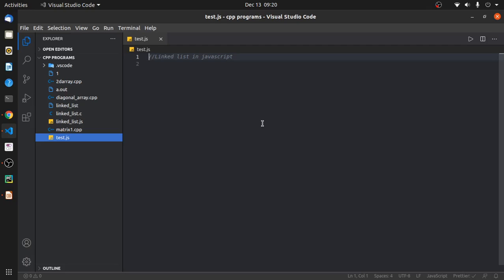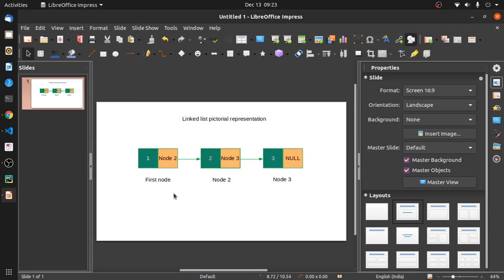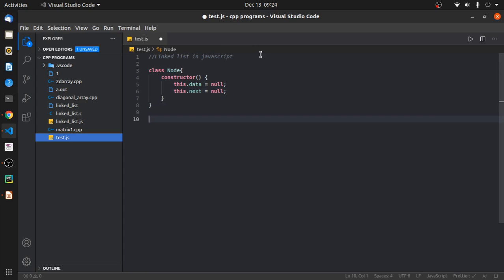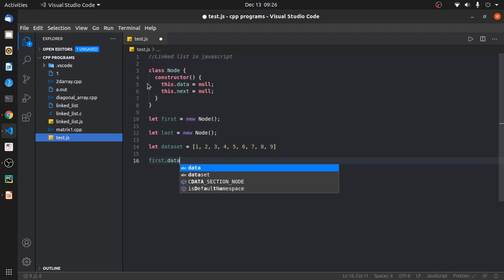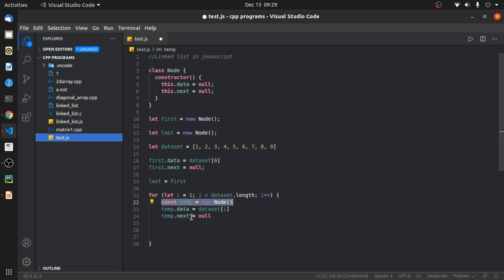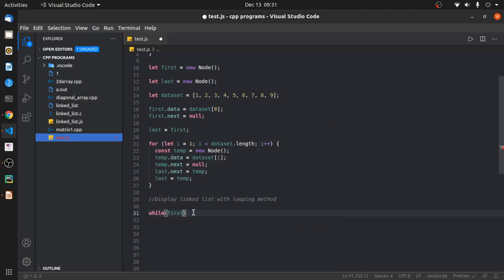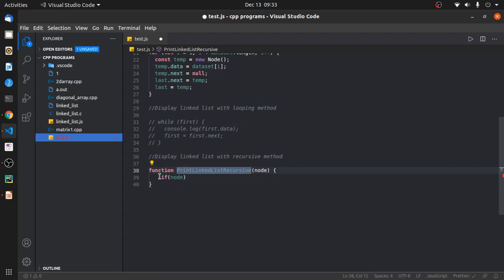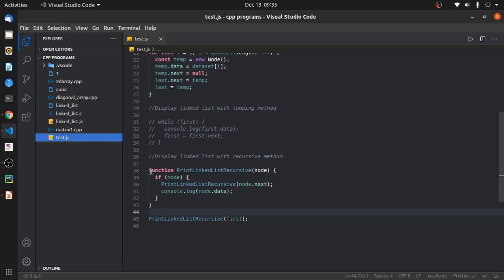Linked list tutorial in javascript || Satyam sinha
In this video I showed you that how could you implement linked list in javascript with brief introduction.